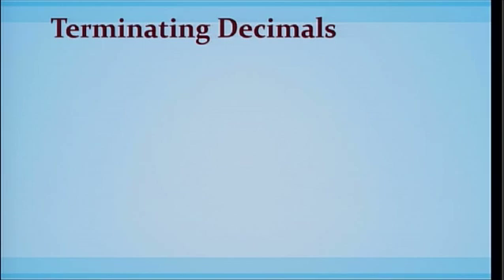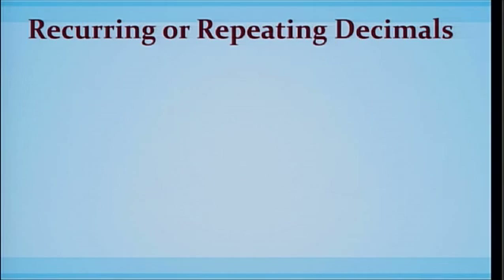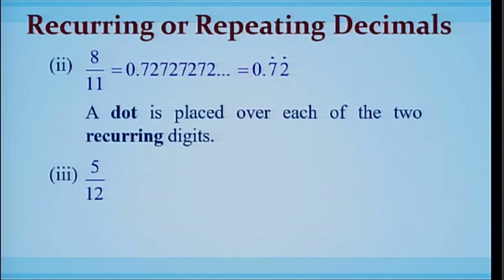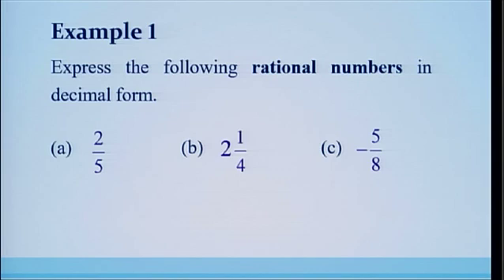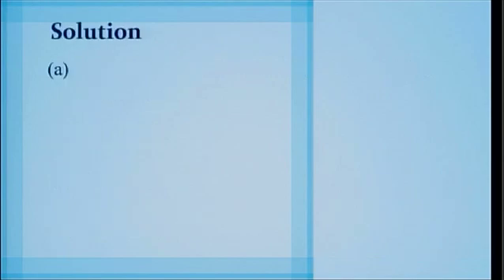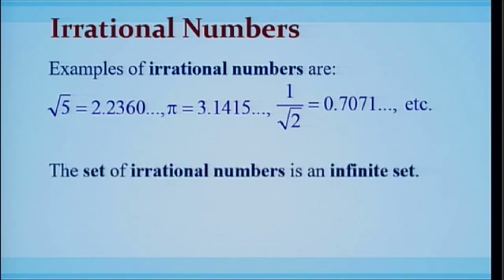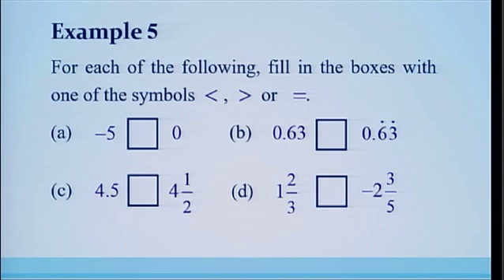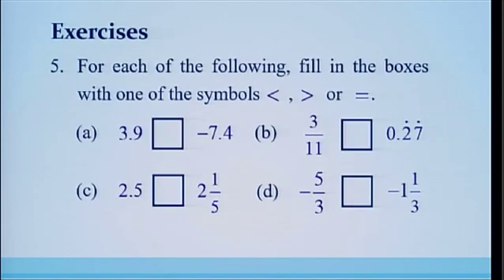Mathematics G8 Real Numbers Pt 2